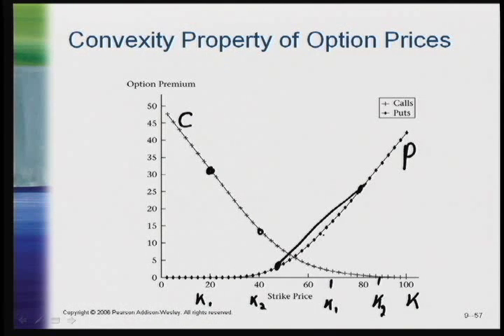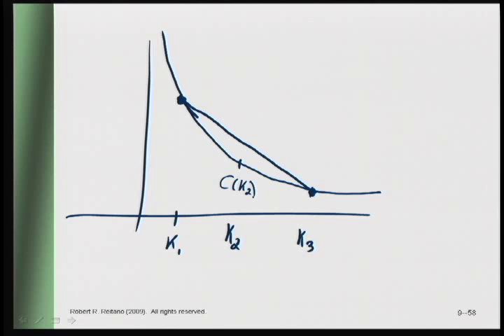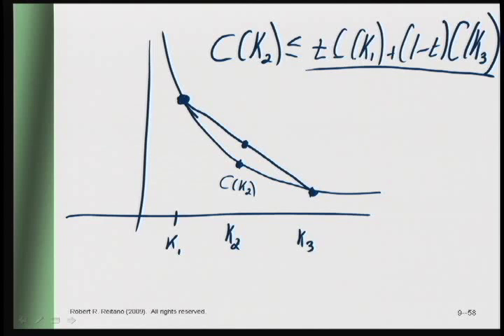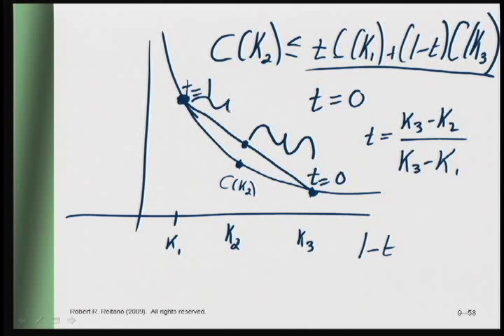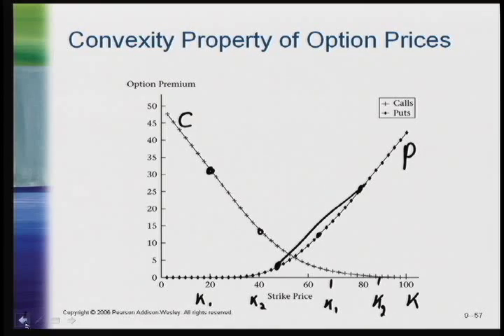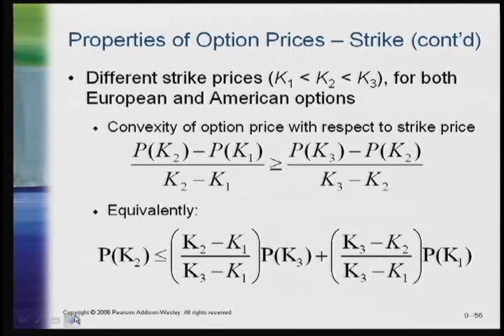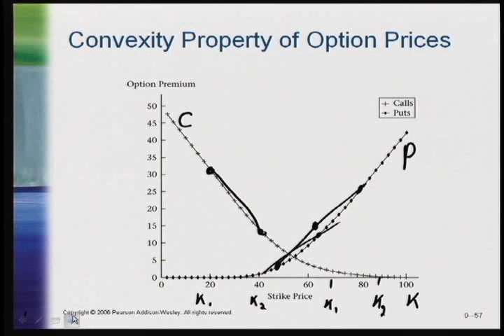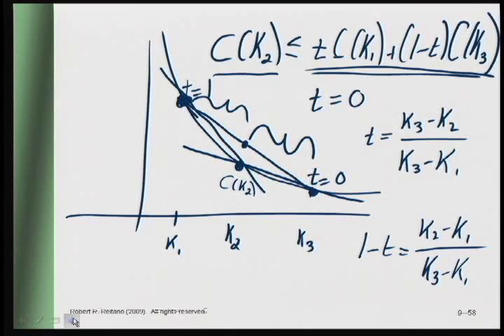9-4 Other Option Price Relationships- Part 5